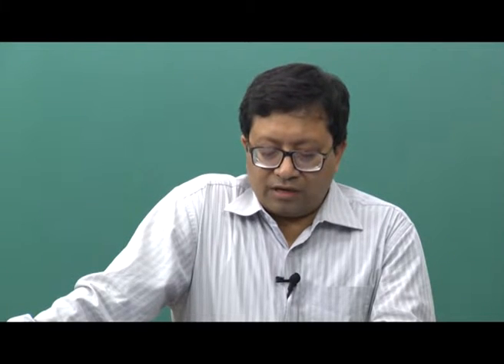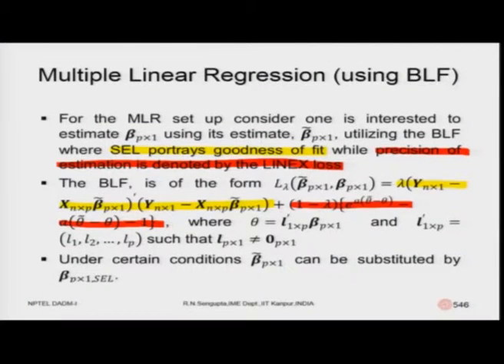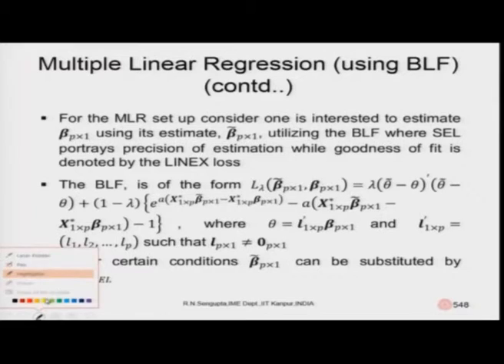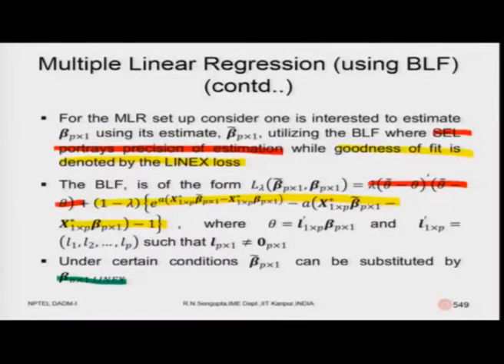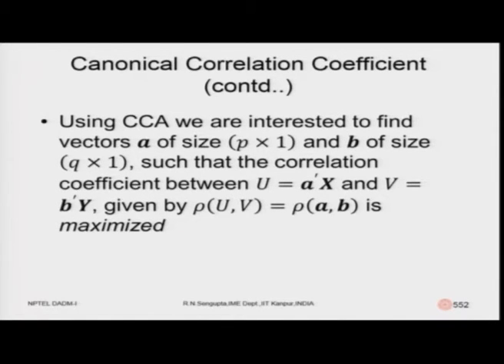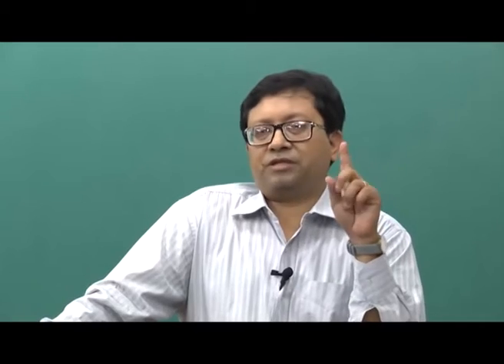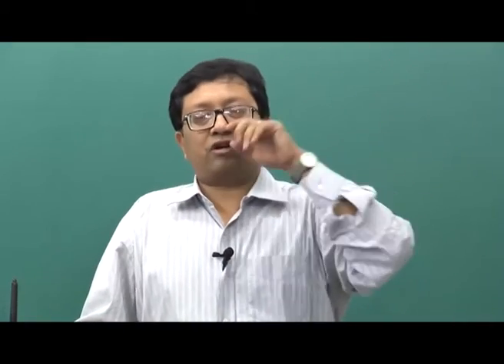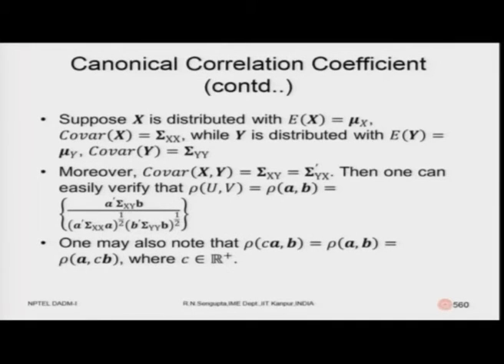Lecture-55: Data Analysis and Decision Making – I